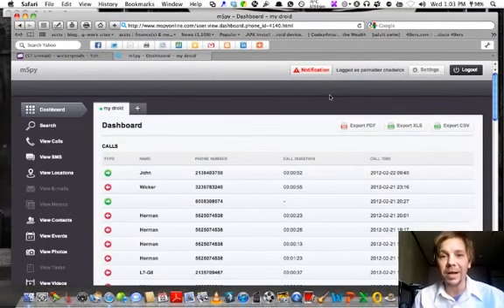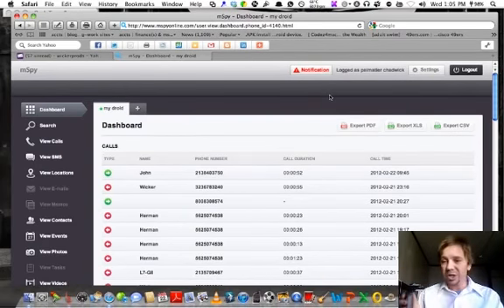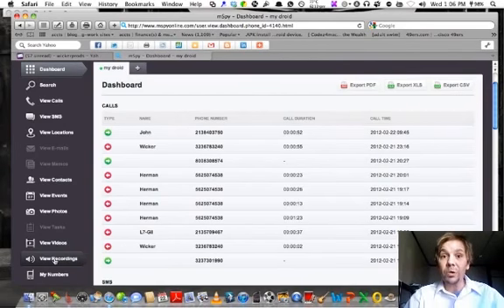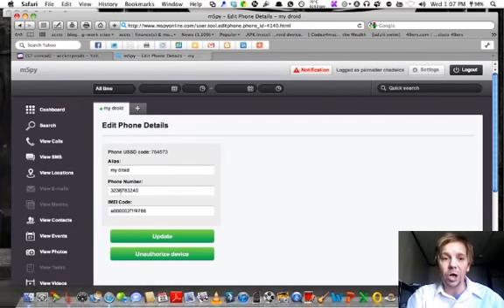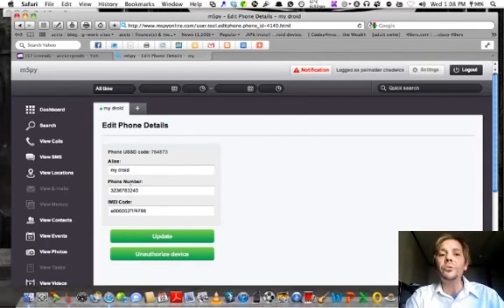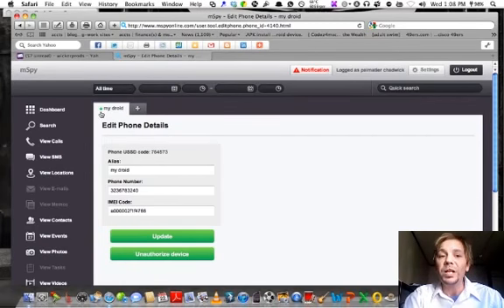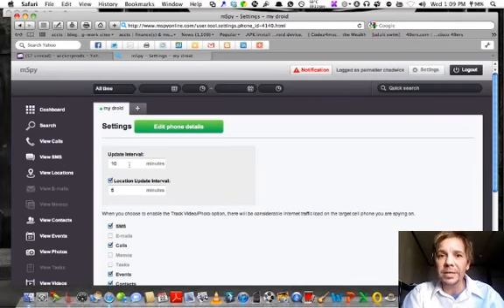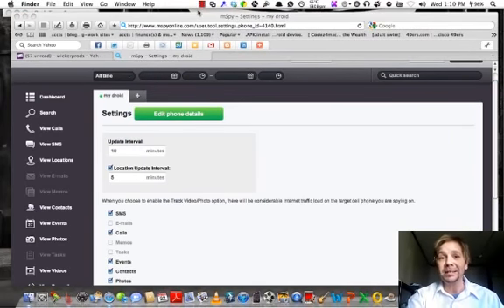mSpy customer Chadwick is showing how mSpy works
What is mSpy?

mSpy is a digital surveillance software that is installed directly on the smartphone you want to monitor. You get access to SMS, call for details, e-mail, GPS data and much more - from anywhere and from any browser.

How does mSpy?

mSpy runs invisibly in the background of the target device and continuously loads data to your safe mSpy account. After installing mSpy you can configure all the settings and records of your mSpy online account.

Why should I use mSpy?

mSpy was designed to help people find out the truth about your children, partner or employee. Anyone with a cell phone that others use may benefit from this app. Make sure that phone companies be used as such or monitor the whereabouts and activities of your children etc

mSpy current customer Chadwick is explaining in detail how mSpy software should be installed on Android phone fast and easy

  See this unique spy solutions and offer: